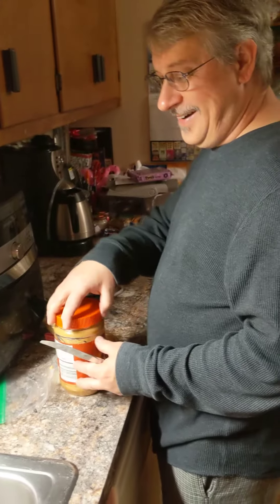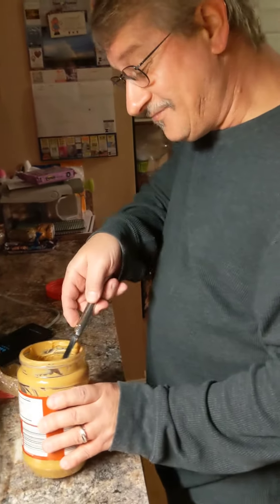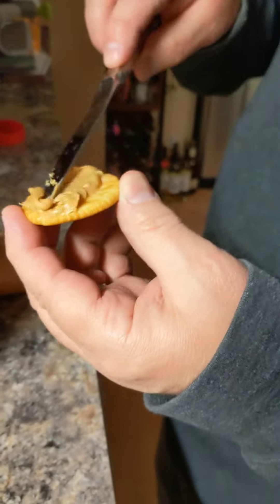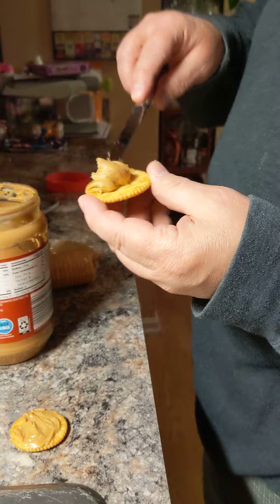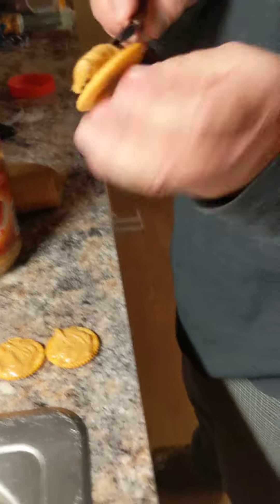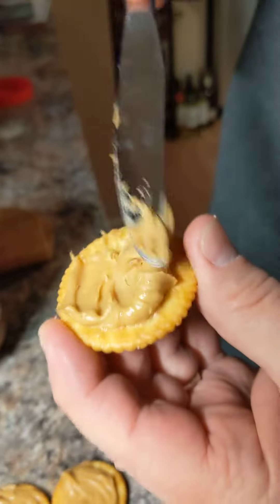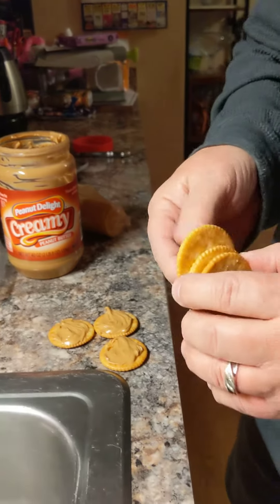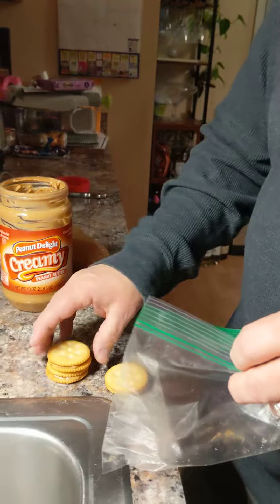The art of making peanut butter crackers by my wonderful husband 🤣😂🤣😂🤣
Hoping to make my hubby a virtual star ⭐
he's so cute & funny when he makes peanut butter crackers for his lunch.